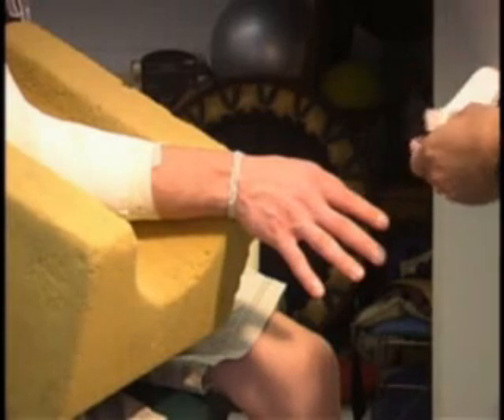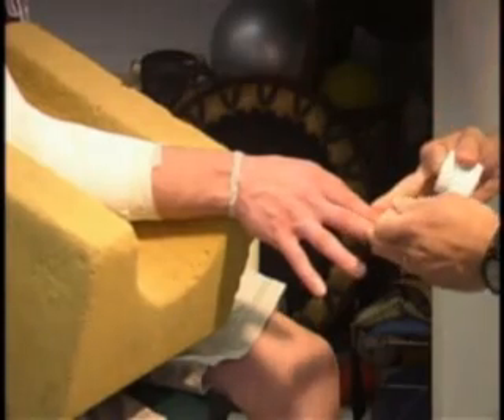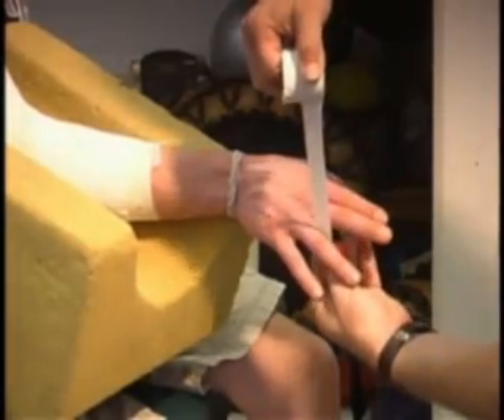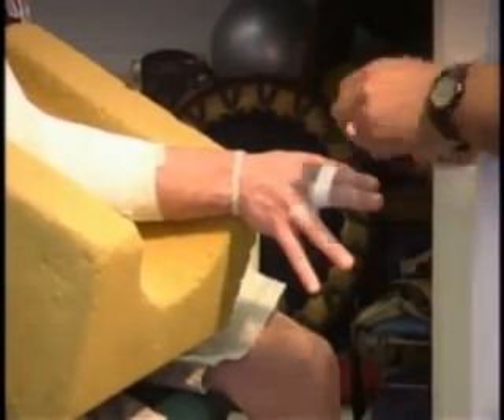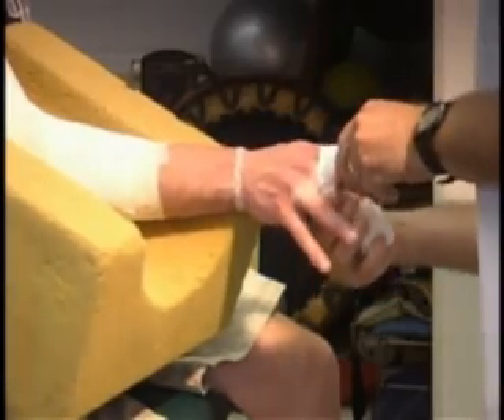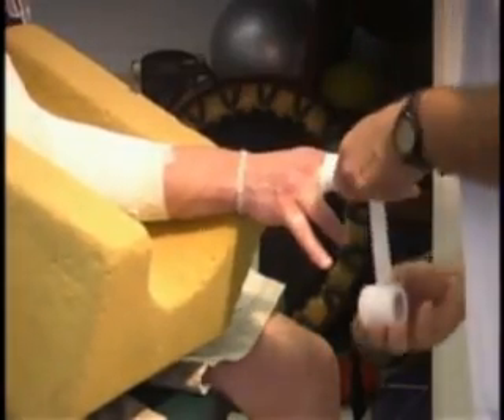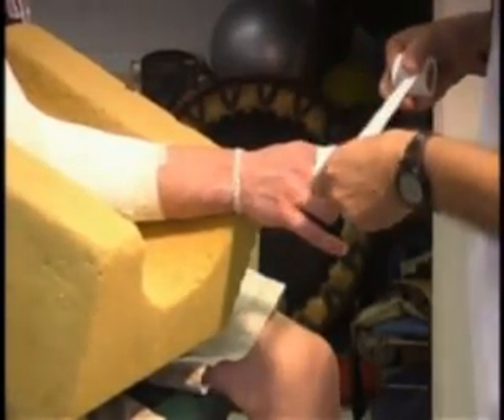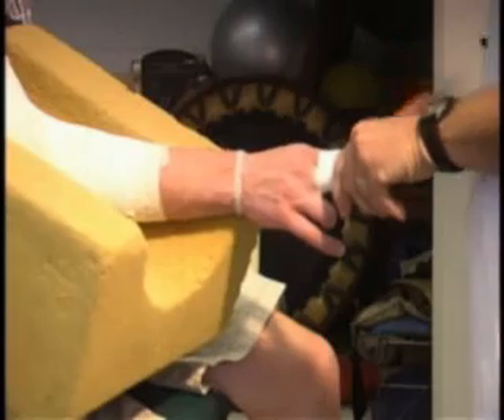Taping Fingers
presents thousands of free youth sports coaching videos.